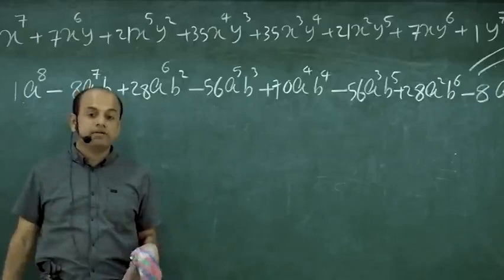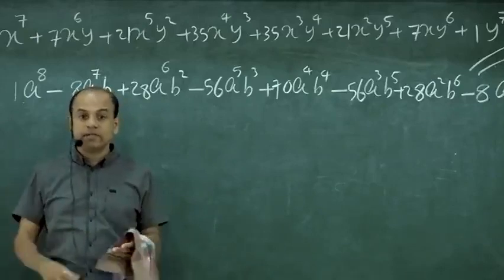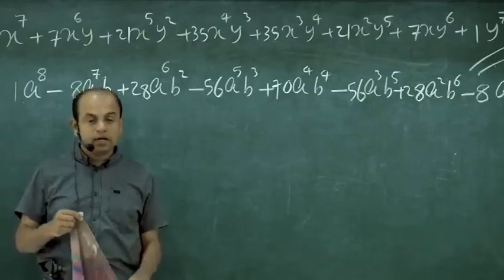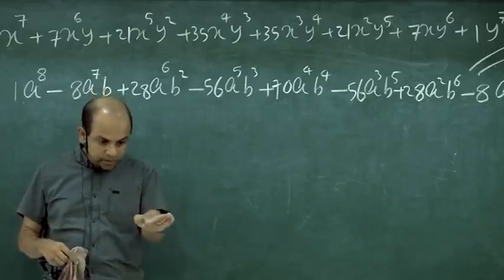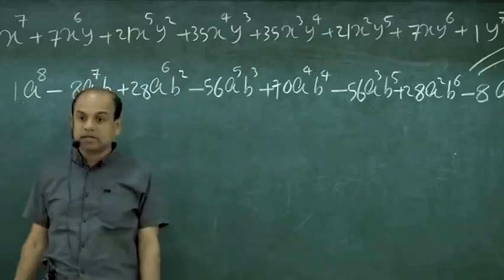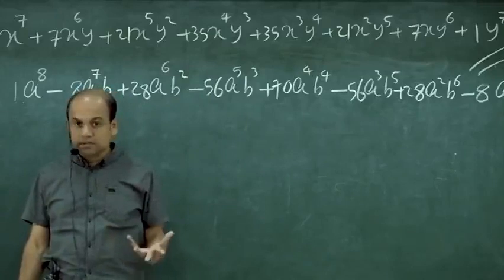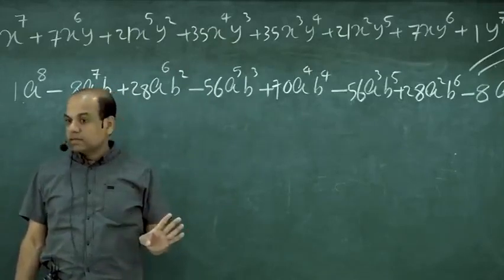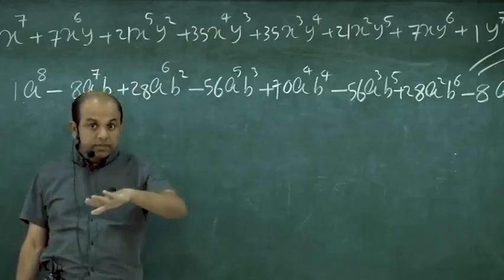Science විශයන් ලේසියි | A/L Combined Maths | Ajantha Dissanayake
ඉහත වීඩියෝව අදාල ගුරුවරයා විසින් තම ප්‍රචාරණ කටයුතු සදහා අපගේ චැනලයේ පල කරන ලද්දක් නොවන බවත් එය අප විසින් ඔබගේ ජීවිතය හා අධ්‍යාපනය සාර්ථක කරගැනීම උදෙසා ඔවුන්ගේ අදහස් ඔබ වෙත ඉදිරිපත් කිරීම වෙනුවෙන් නිර්මාණය කරන ලද වීඩියොවක් බව කරුණාවෙන් සලකන්න.
Please be noticed that the above video is not published by the relevant teacher and this video is not for their marketing purposes. It is only published by us just to give some useful thoughts from this teacher for you to be successful in education as well as in your life.

අජන්ත දිසානායක සර් කියන්නෙ මහනුවර කුරුණෑගල Combined Maths කරන සුපිරිම සර් කෙනෙක් ..මේ වීඩියෝස් බලපුවම ඔයාලට තේරෙයි සර් කොච්චර හොඳට හිතට වදින්න දෙයක් කියල දෙන්න දන්නවද කියල. කියන්න තියෙන දේ කොන්ද කෙලින් තියන් කියන සුපිරිම සර් කෙනෙක්. ඒ කතාවලට කාළකණ්ණි වෙලා හිටපු වැඩ නොකරපු කොල්ලො පවා ෆෝන් පැත්තක දාල වැඩට බැහැලා ගේම දෙනවා.

ඔයාලට මේ සර් ගෙ ටීවි ඇඩ් එකක්වත් පෝස්ටර් එකක්වත් කටවුට් එකක්වත් දකින්න ලැබෙන් නැති වෙයි නංගි මල්ලී .ඒත් ක්ලාස් පිරිල .මේ පාර ඔයා o/l ලියපු කෙනෙක් නම් මන් කියනවට එක දවසක් ගිහින් බලන්න .මුල ඉදන්ම යන්න .ජය